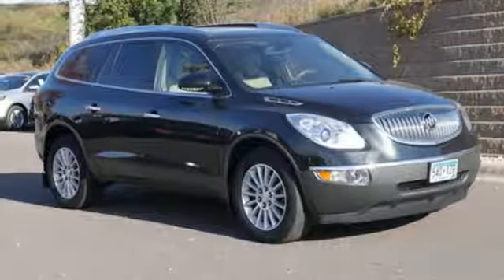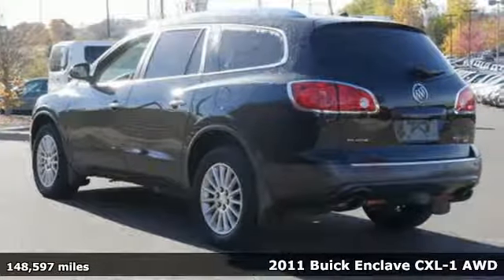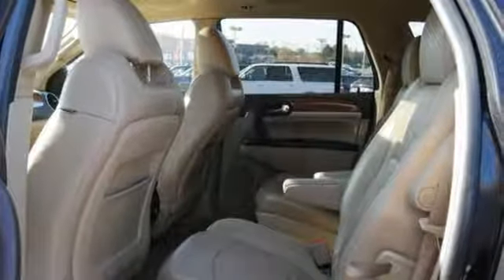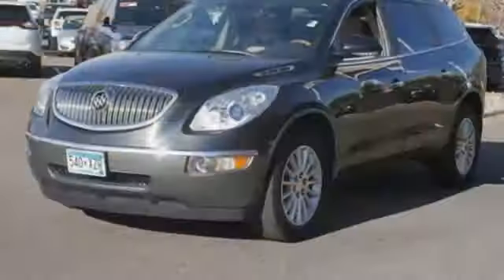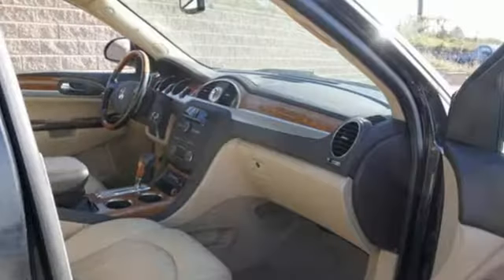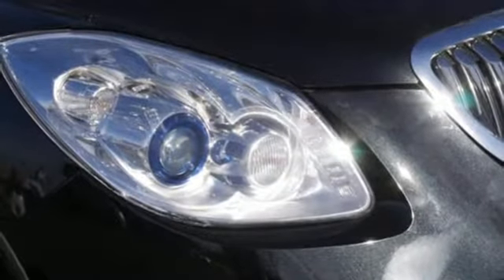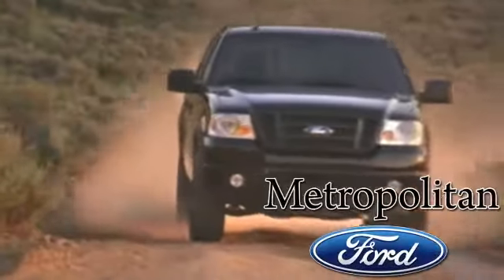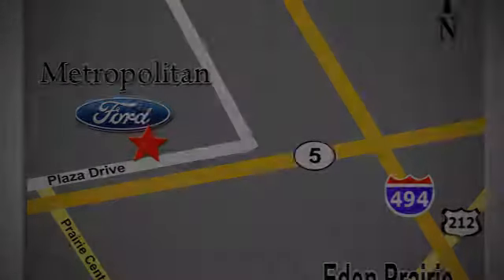Used 2011 Buick Enclave Minneapolis MN Eden Prairie, MN 180666A10 - SOLD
Year: 2011
Make: Buick
Model: Enclave
Trim: AWD 4dr CXL-1
Engine: 220 L V6 Cyl.
Transmission: 6-Speed A/T
Color: Carbon Black Metallic
Interior: Cashmere With Cocoa Accents
Mileage: 148597
Stock #: 180666A10
VIN: 5GAKVBED3BJ240000
$400 below NADA Retail! Moonroof, Third Row Seat, Heated Leather Seats, All Wheel Drive, Aluminum Wheels, Power Liftgate, Captains Chairs, Trailer Hitch, ENGINE, 3.6L VARIABLE VALVE TIMING V6... SUNROOF, POWER, AUDIO SYSTEM AND MORE! THIS ENCLAVE IS COMPLETELY EQUIPPED: SUNROOF, POWER tilt-sliding with additional skylight fixed glass aft of the sliding glass and sunshade, TRAILERING PROVISION PACKAGE 4500 lb includes (V08) heavy-duty engine cooling system and (VR2) trailer hitch (Includes (QD5) compact aluminum spare wheel.), TRANSMISSION, 6-SPEED AUTOMATIC (STD), AUDIO SYSTEM AM/FM stereo with CD player and MP3 playback, speed-compensated volume, Radio Data System (RDS), Theftlock, auxiliary audio jack which enables plug/play connection of all auxiliary audio players, and 6-speakers, ENGINE, 3.6L VARIABLE VALVE TIMING V6 DI DIRECT INJECTION (288 hp [214.7 kW] @ 6300 rpm, 270 lb-ft of torque [364.5 N-m] @ 3400 rpm) (STD) IT'S NEVER BEEN A BETTER TIME TO OWN THIS ENCLAVE: Love your vehicle and its price. This Enclave is priced $400 below NADA Retail. KEY FEATURES ON THIS ENCLAVE INCLUDE: Leather Seats, Third Row Seat, All Wheel Drive, Quad Bucket Seats, Power Liftgate Keyless Entry, Remote Trunk Release, Privacy Glass, Steering Wheel Controls, Child Safety Locks. Buick CXL-1 with Carbon Black Metallic exterior and Cashmere With Cocoa Accents interior features a V6 Cylinder Engine with 288 HP at 6300 RPM*. THE ENCLAVE IS BEST IN CLASS: Unmatched Cargo Volume in its Class. With 23.3 cubic feet of space behind the 3rd row, the Enclave can accommodate the equivalent of 4 carry-on suitcases and 2 sets of golf clubs. This dwarfs the competition from the Lexus RX 350, Acura MDX, Lincoln MKT, and BMW X5. In fact WHO WE ARE: Metropolitan Ford Of Eden Prairie in Eden Prairie Pricing analysis performed on 10/5/2018. Horsepower calculations based on trim engine configuration. Please confirm the accuracy of the included equipment by calling us prior

Address:
12477 Plaza Drive